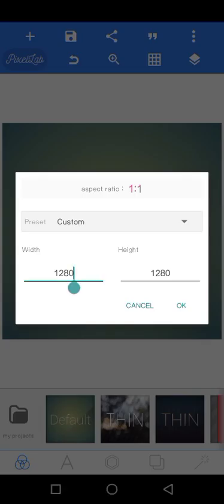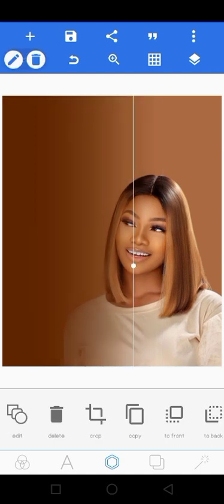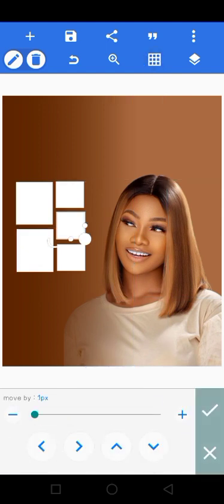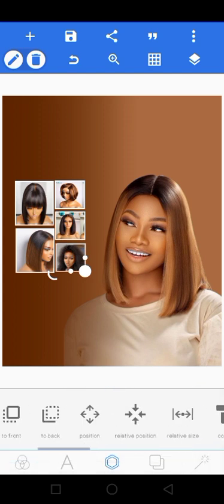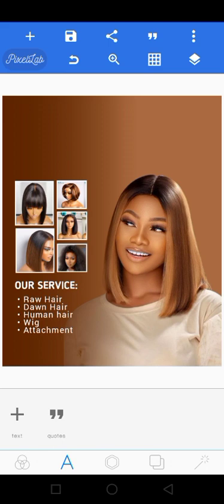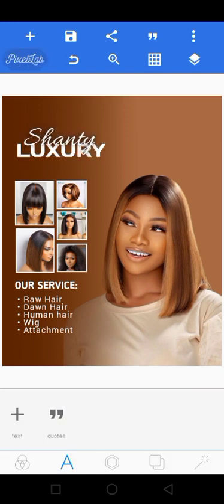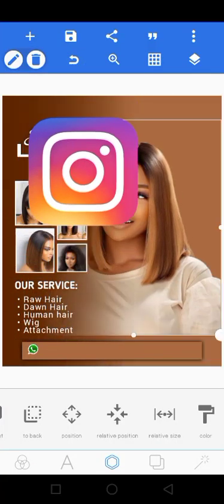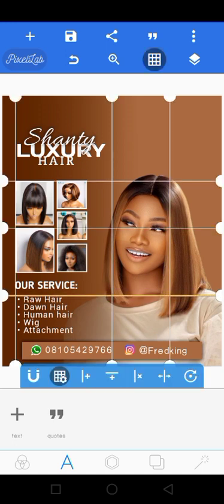Designing a Simple flyer with Pixellab.